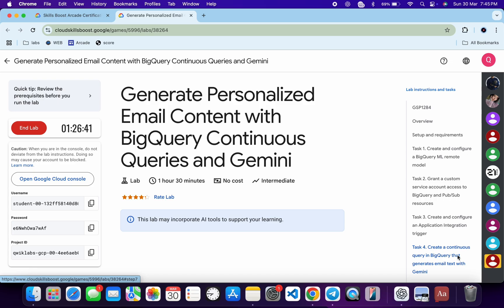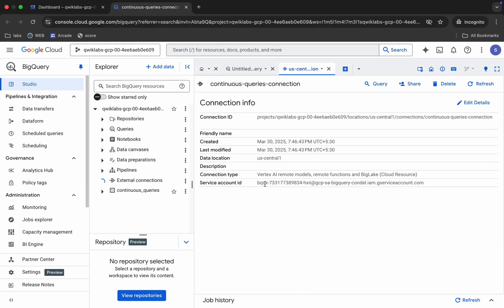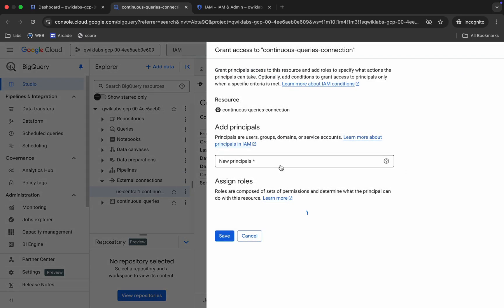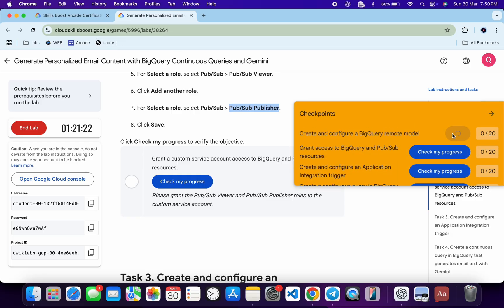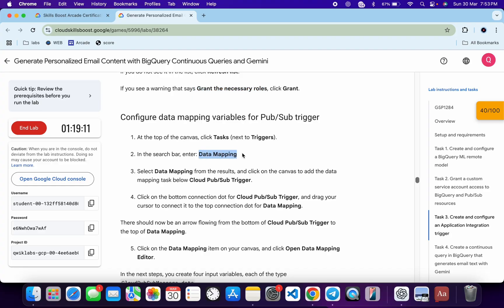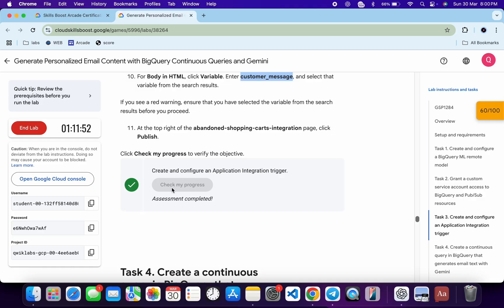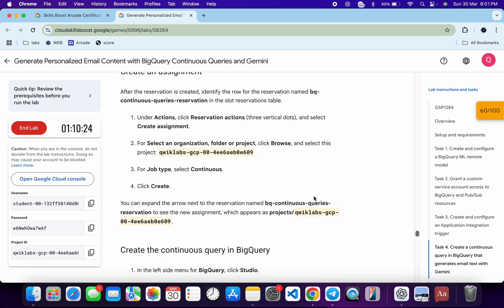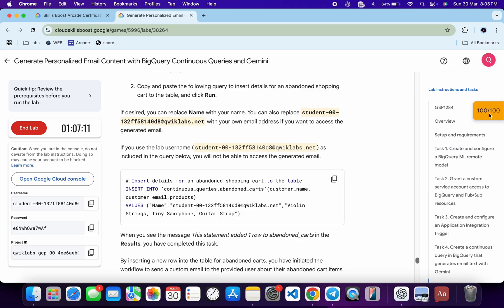Generate Personalized Email Content with BigQuery Continuous Queries and Gemini